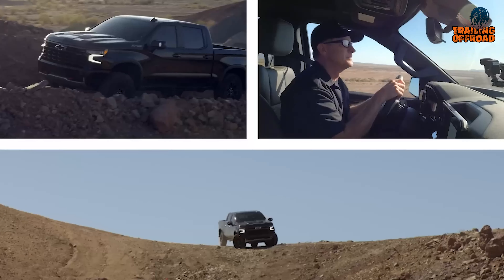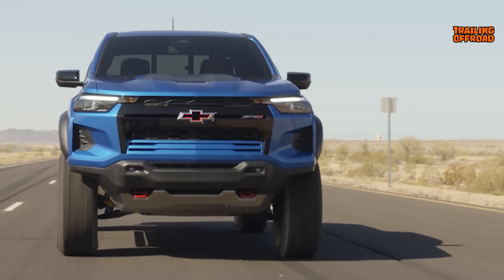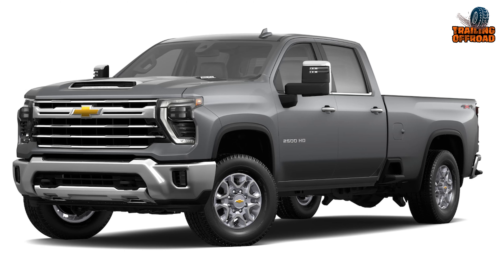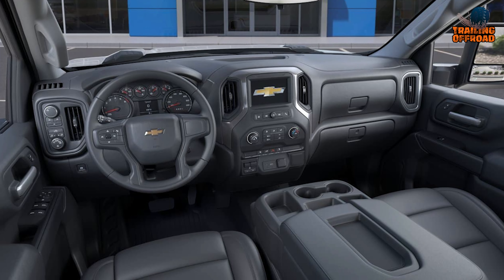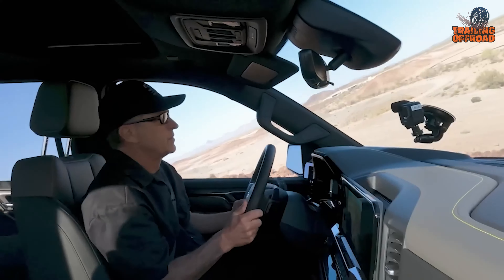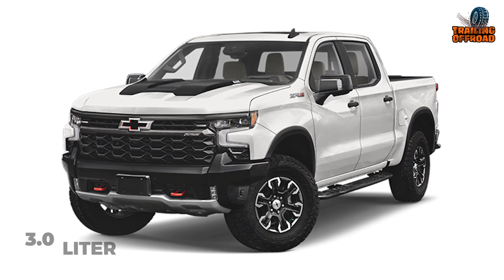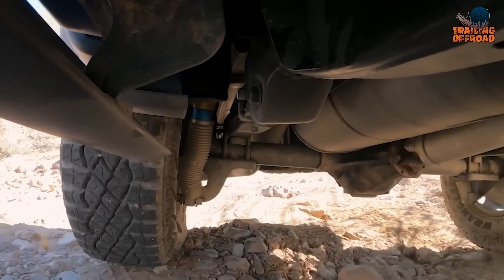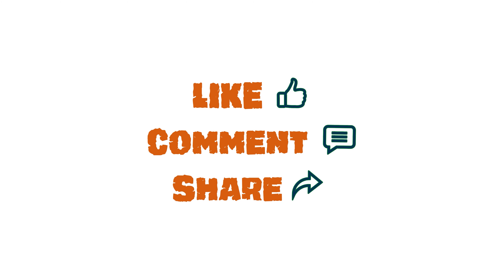New 2024 Chevrolet Silverado: Most Feature Packed Offroad Pickup Truck?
Chevrlolet surely is among the most reliable names in terms of American pickup trucks. And Chevrolet Silverado is their flagship lipeup of pickup trucks. In this video, we've tried to share our point on the latest Chevy Silverado.

2024 Chevrolet Silverado:

00:00 - introduction

00:39 - Exterior Design and Offroad Styling

02:30 - Performance and Powertrain

03:14 - Interior Comfort and Connectivity

03:58 - Offroad Technology and Safety Features

04:34 - Real-World Testing and Trail Performance

05:09 - Fuel Efficiency and Sustainability

06:14 -Versatile Models